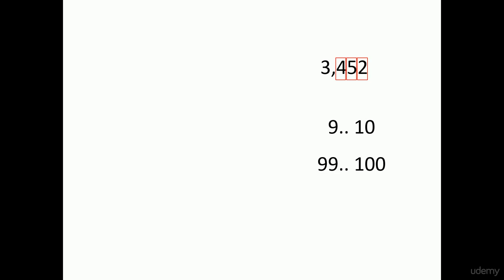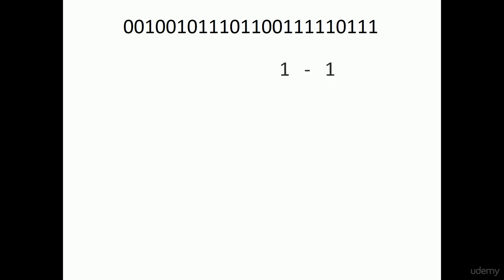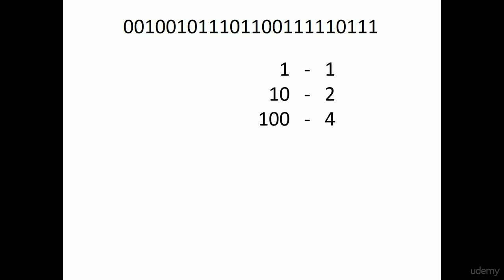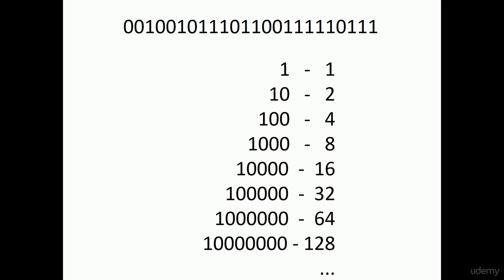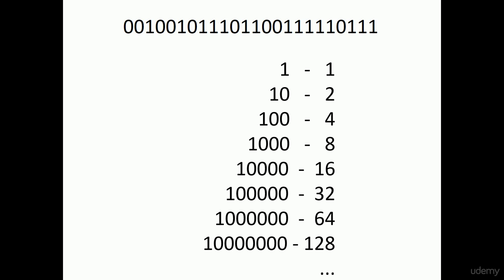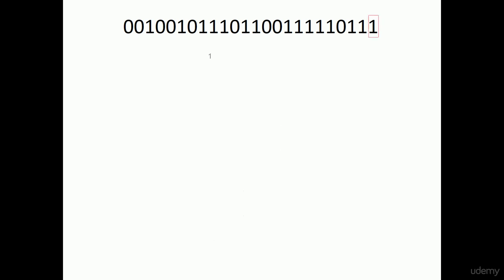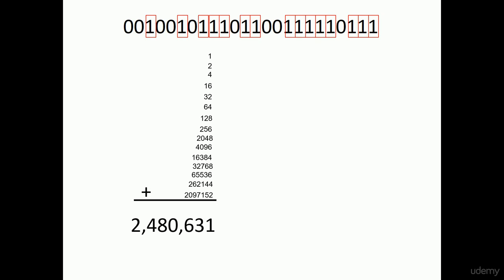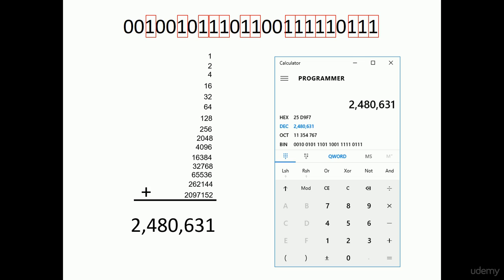4 Binary Numbers Conversion